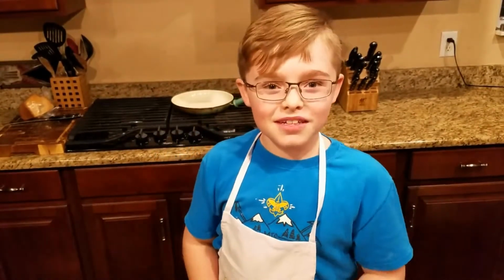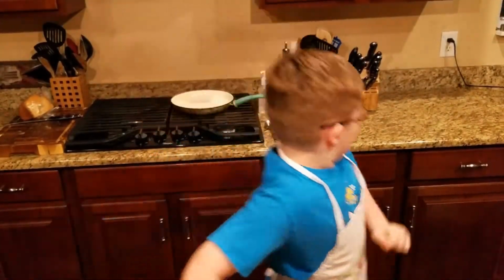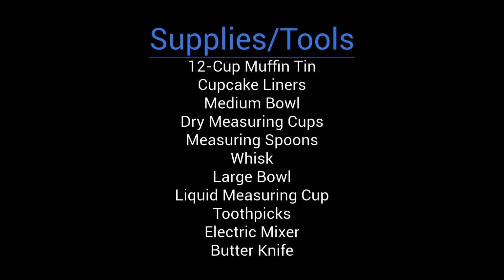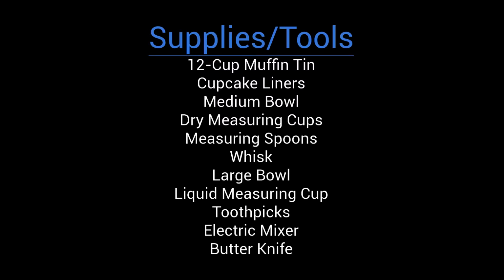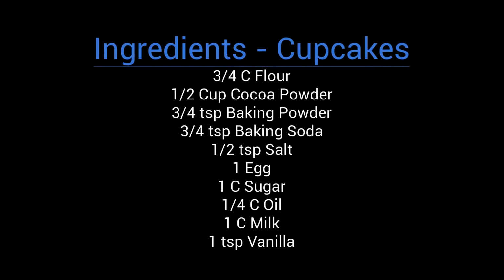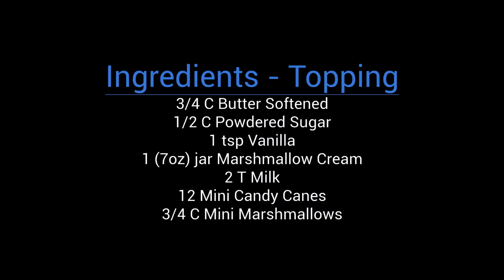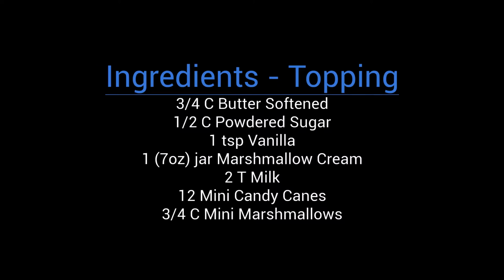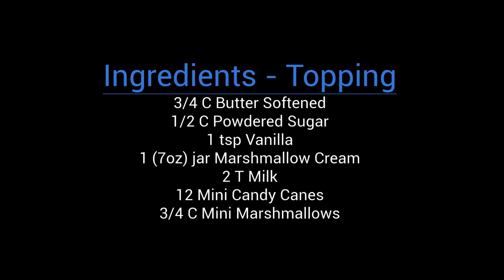Hot Cocoa Cupcakes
These cupcakes from the December Raddish kit are adorable.  They're a chocolate cupcake with a marshmallow butter cream frosting, topped with marshmallows and a mini candy cane which gives them the appearance of a cup of hot cocoa...hence the name.

The batter is REALLY thin, so don't be alarmed by that.  The frosting is Ah-Mazing!

Oliver had a great time making this recipe.  He found it really easy to complete all of the tasks and he really enjoyed stealing marshmallows as he decorated them.  They made a great presentation to our friends as a baked gift.

Don't forget to give him a thumbs up and sign up for notifications so that you don't miss a video.